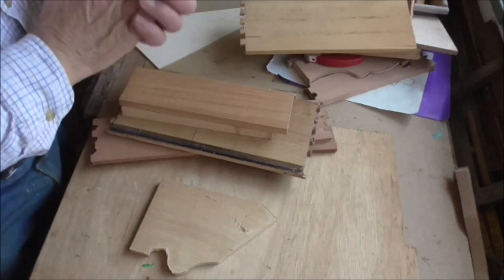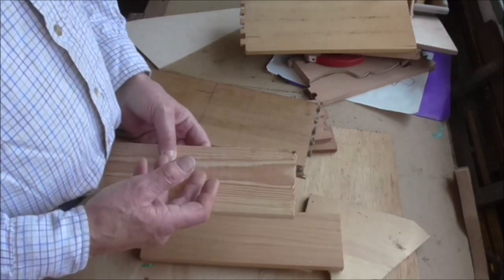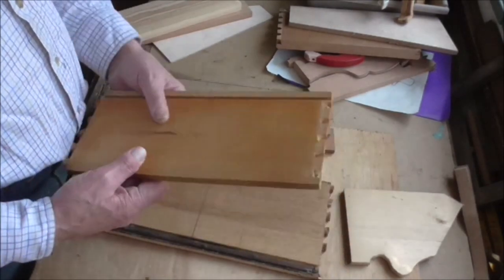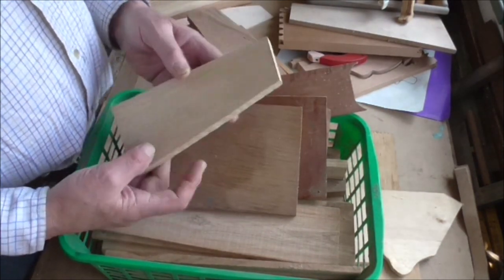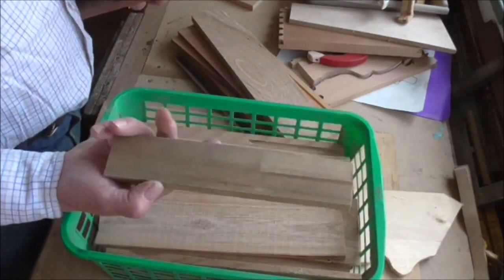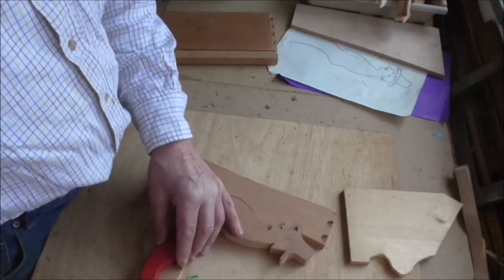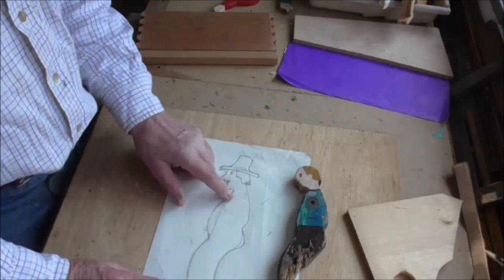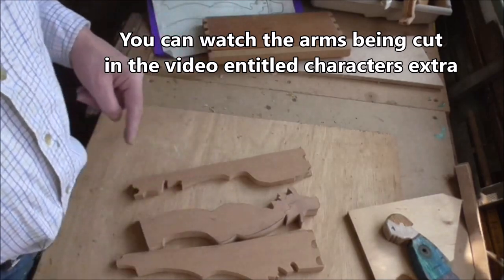How to make a whirligig. Materials and Marking out Part 8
Making whirligigs is a very enjoyable activity, in this series of videos I will go through all the stages of making a whirligig. in this episode I cover materials and Marking out.